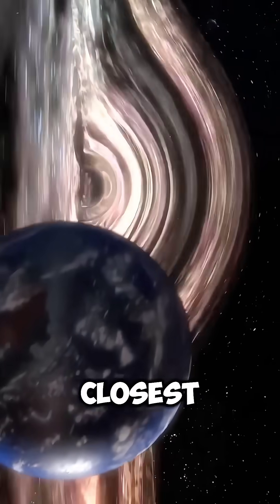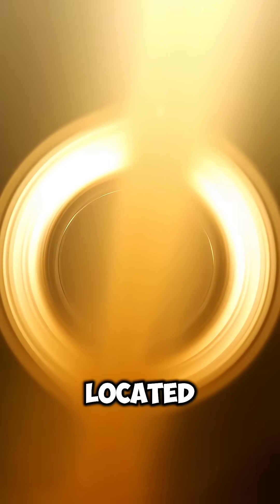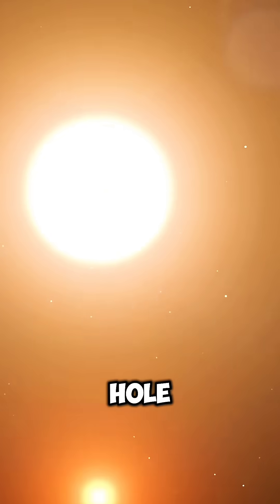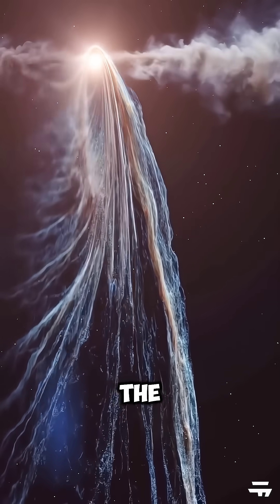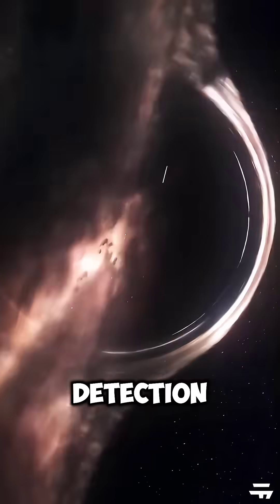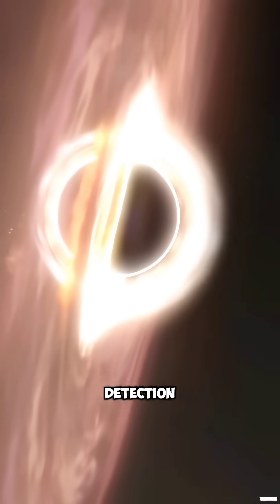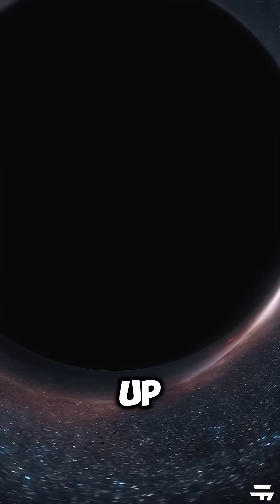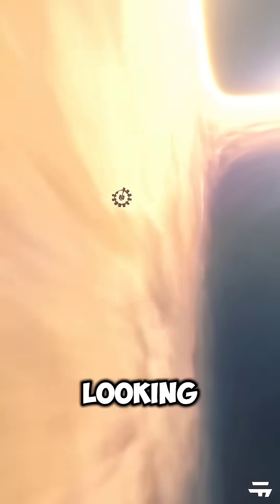We Found the Nearest Black Hole to Earth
Nearest Black hole from Our Earth 🌍

Facts about Blackhole
Nearest Black hole of the Earth
Facts about space
Facts about galaxy facts about universe

Hagstag